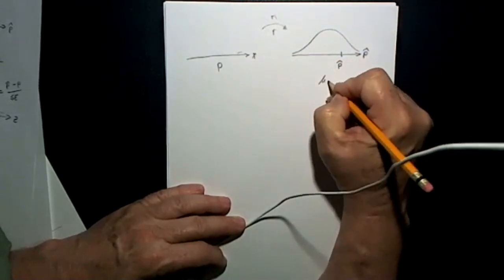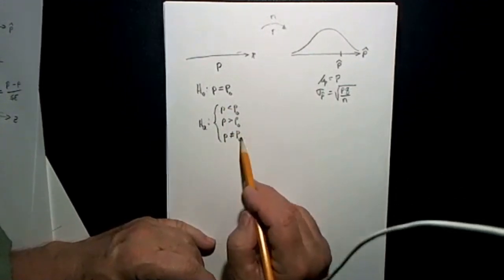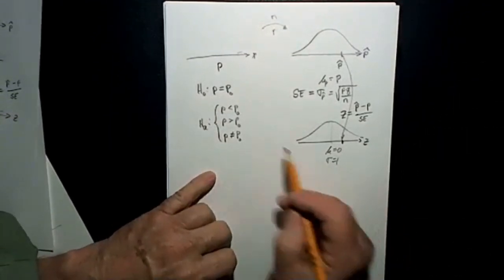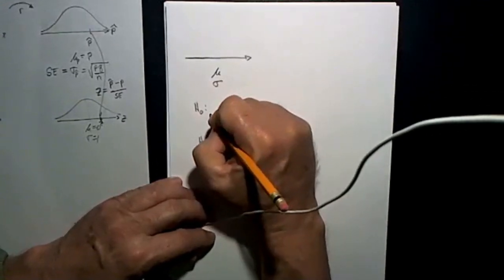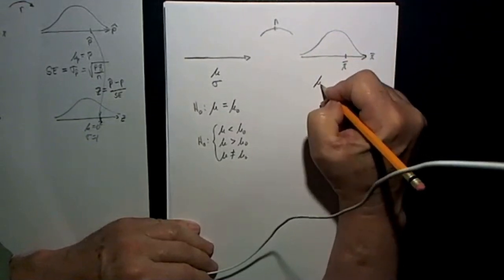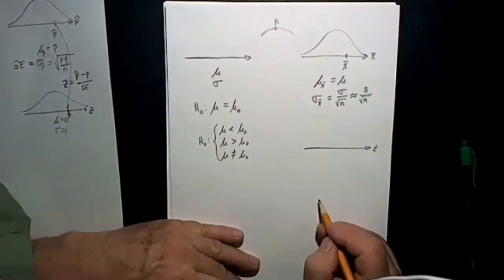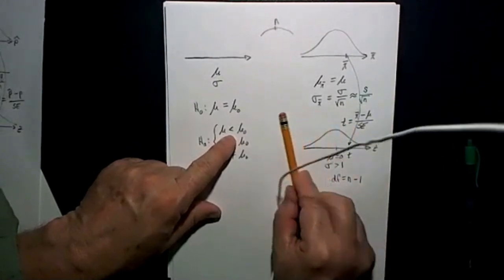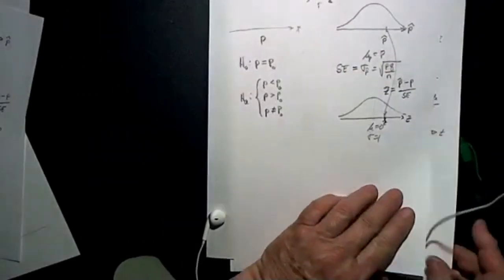zoomHypothesisTestsZorT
Part of a zoom session where the similarities and differences between a hypothesis tests for proportions and means are discussed.